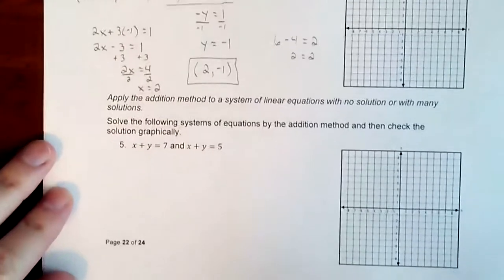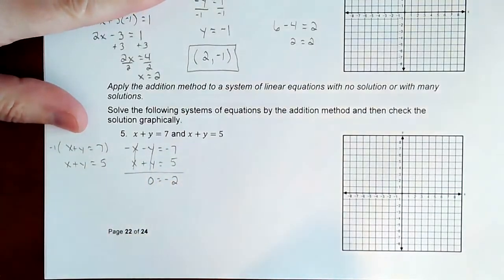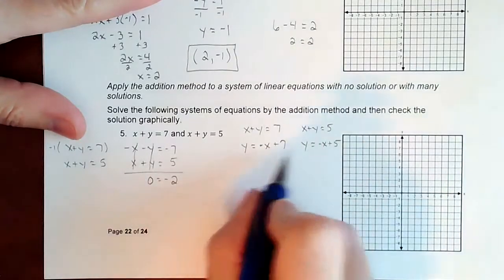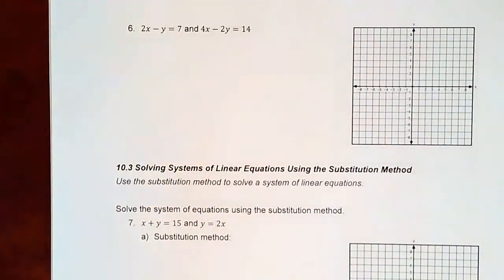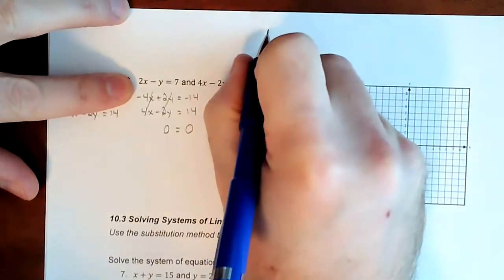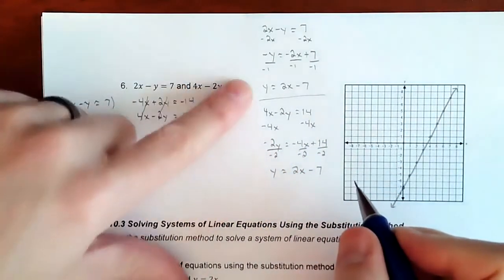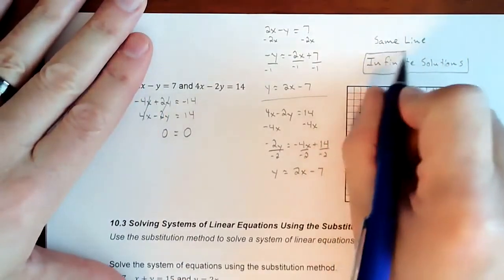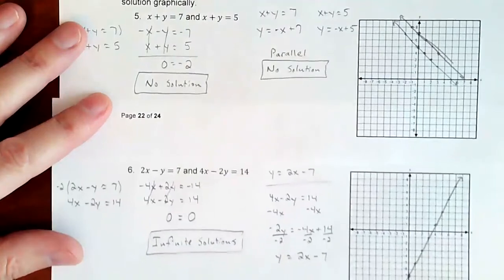Solving Systems of Equations by Elimination Special Cases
Analyzing special cases, infinite solutions and no solution, while solving systems of equations.